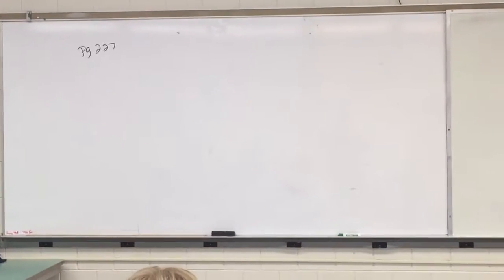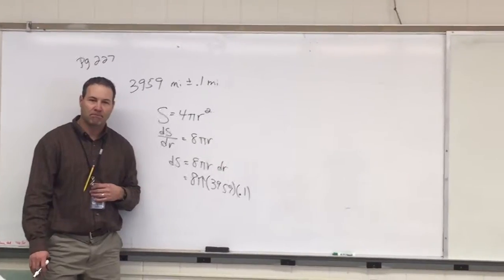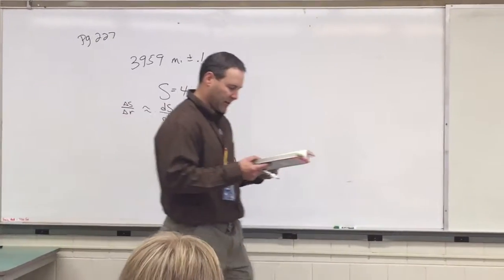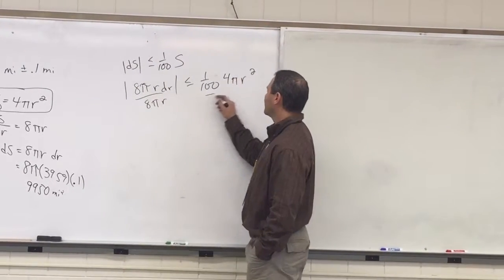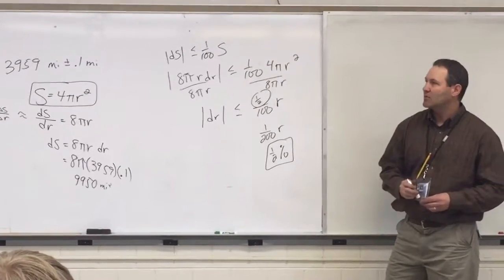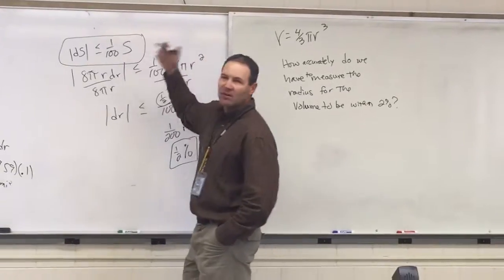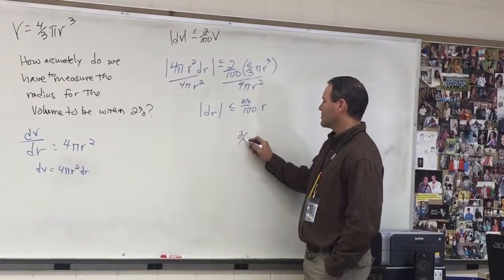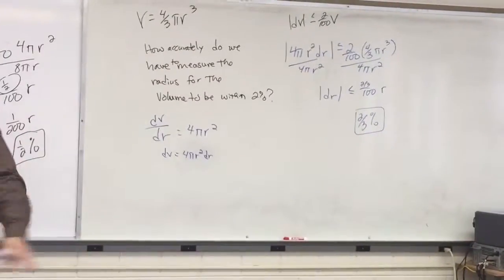4.5 Notes Part 2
Linearization and Newton's Method